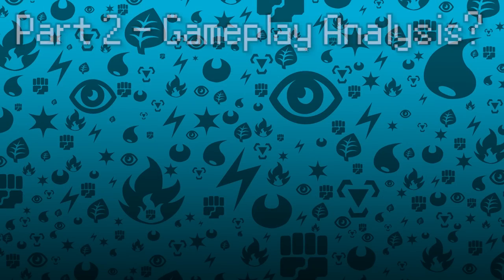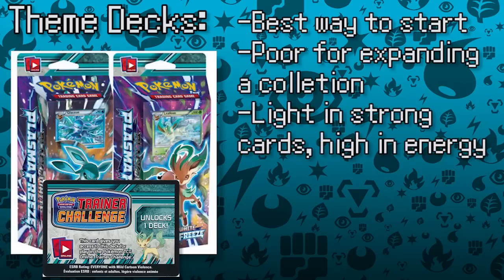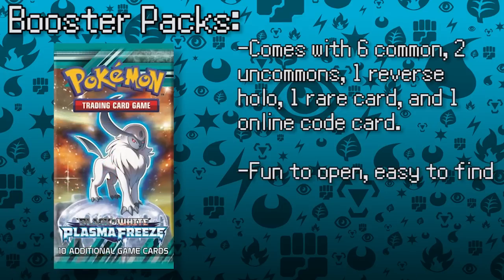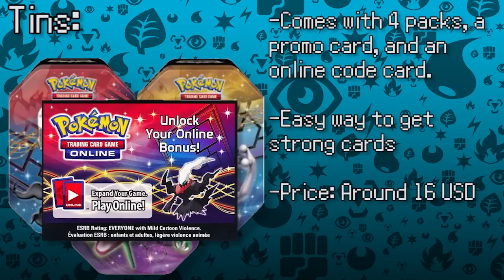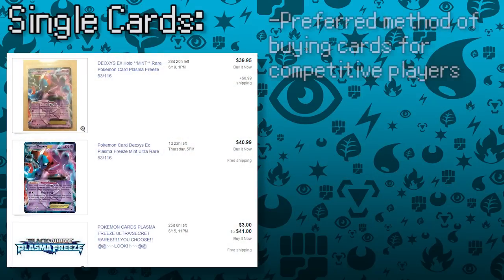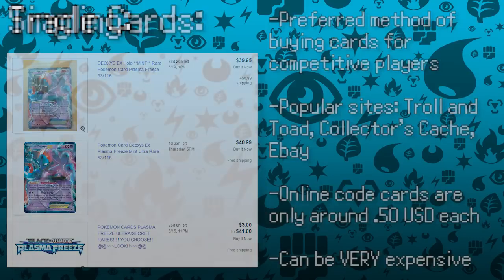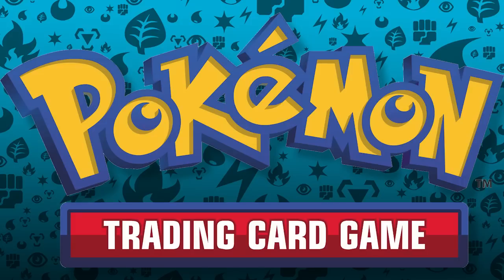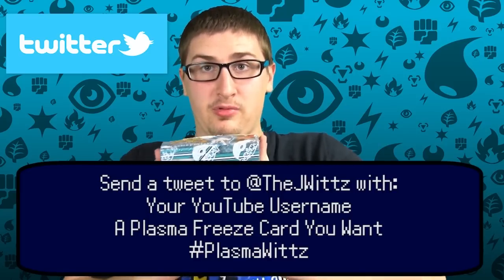How To Play the Pokémon TCG - Part 2 - Building Your Collection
[The booster box contest is over and the winner has sent me their shipping address. Thanks for participating everybody!]
Today, I talk about the best ways to get new cards in order to add to your collection and decks.